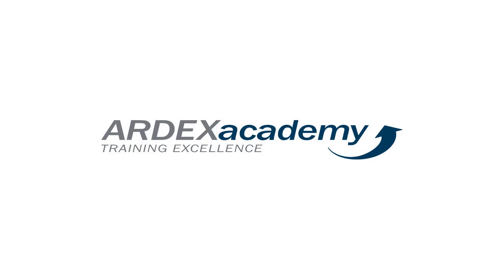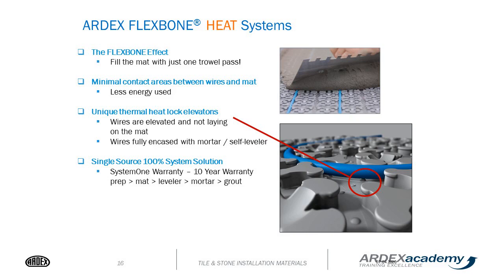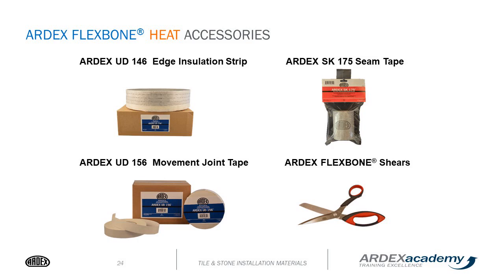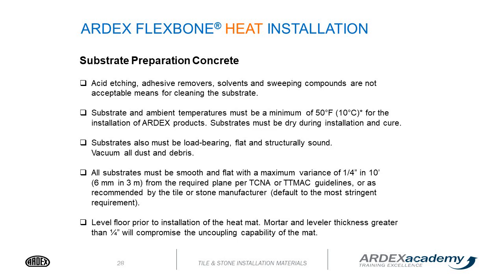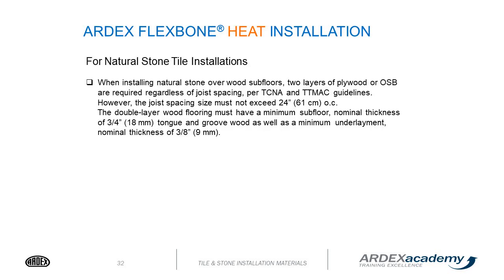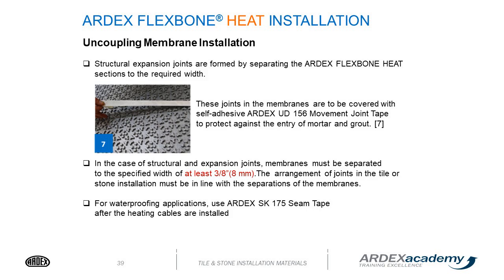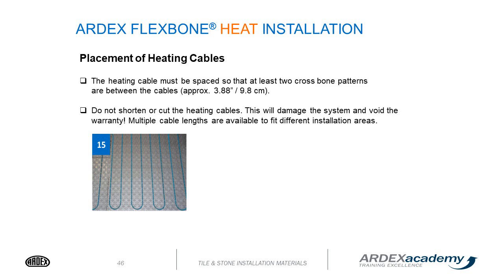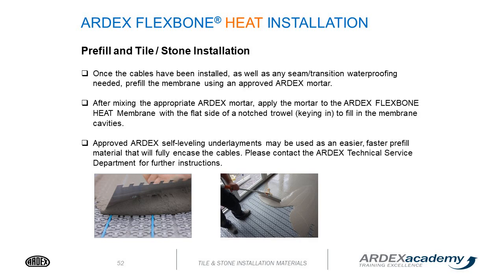ARDEX Americas Product Webinar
Learn about the Ardex Flexbone Heat Systems, 3-in-1 In-Floor Heating, Uncoupling and Waterproofing. This system is ideal for large-format tile and stone installations FLEXBONE® Effect: Prefill with mortar in just one pass!
Single-Source, Complete System Solution with Comprehensive 10 Year Warranty